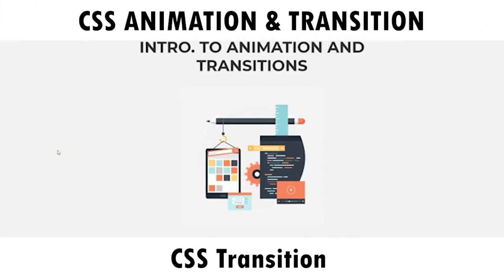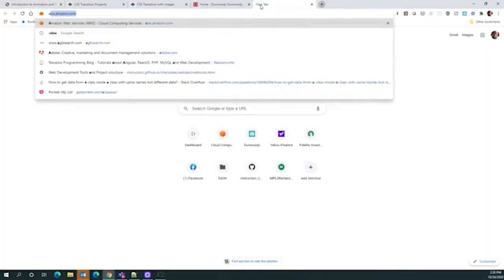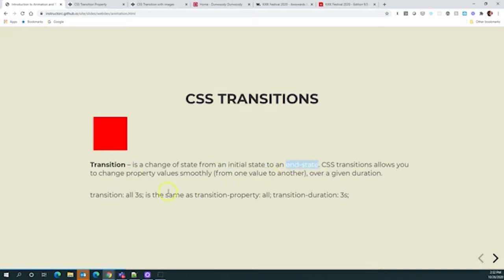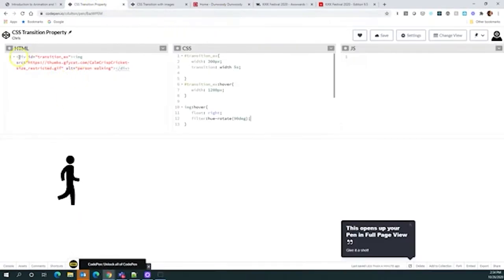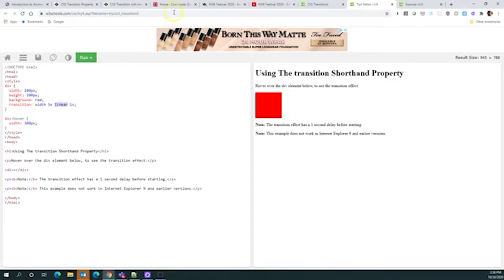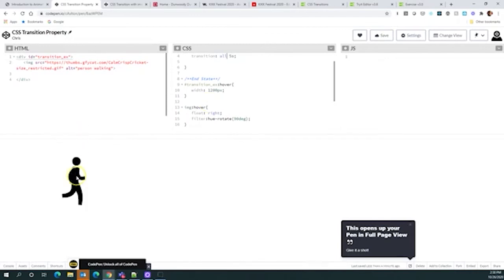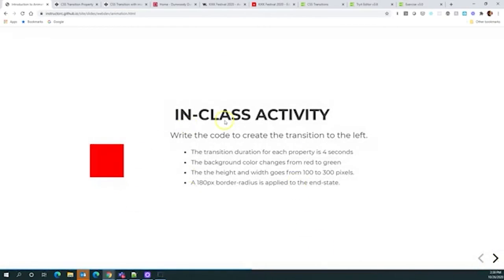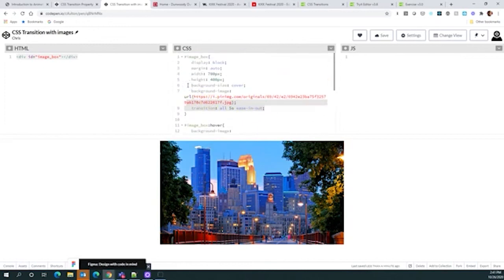CSS Animation and Transition - Transition Property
This video provides a walkthrough on how to use the transition property.